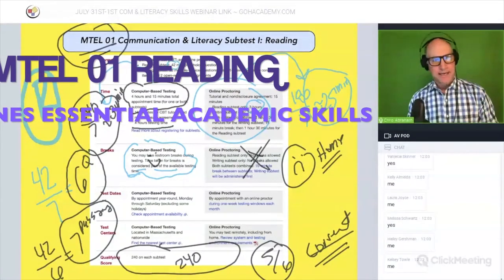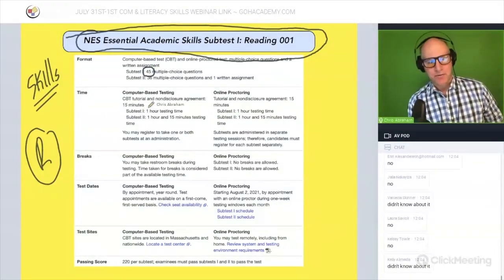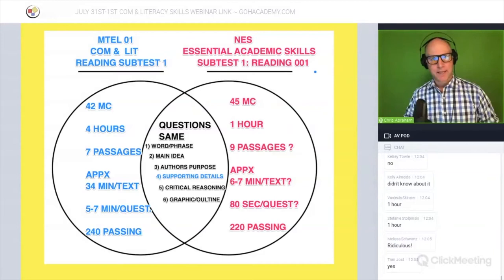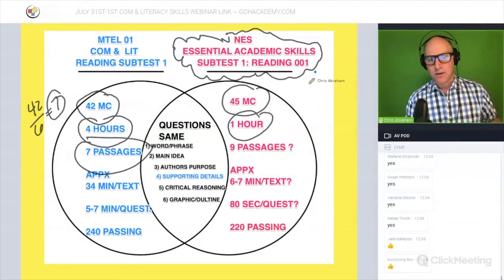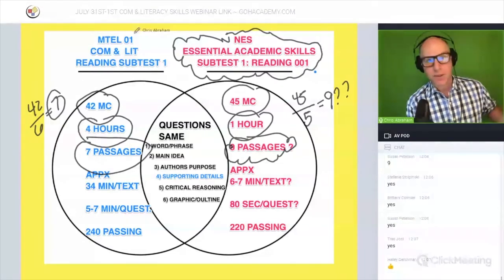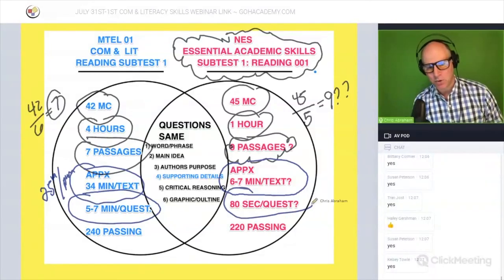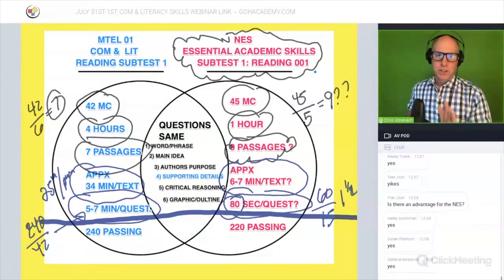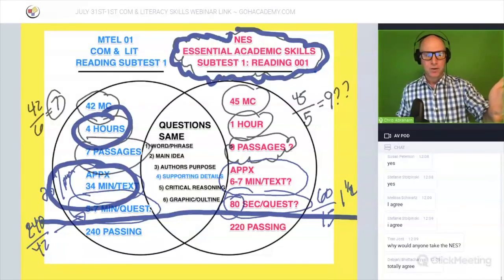GOHLITERACY ~ PART 1~ MTEL 01 vs ESSENTIAL ACADEMIC SKILLS 001 WRITING TEST ~ GOHacademy.com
GOHLITERACY ~ PART 1~  MTEL 01 Communication & Literacy Writing Subtest vs NES ESSENTIAL ACADEMIC SKILLS 1: 001 WRITING TEST ~ GOHacademy.com